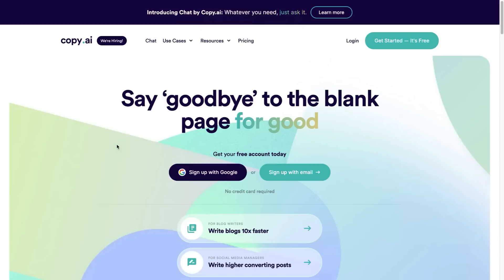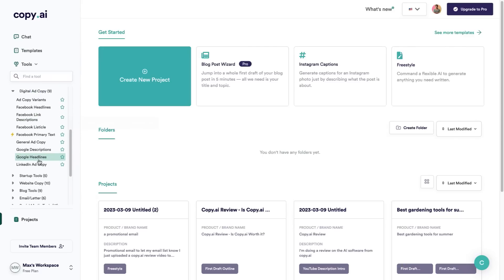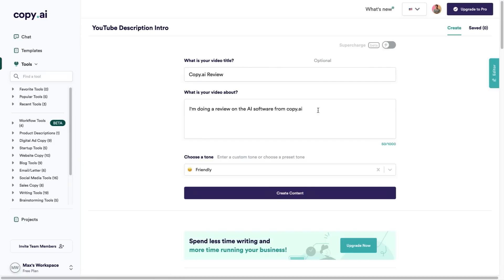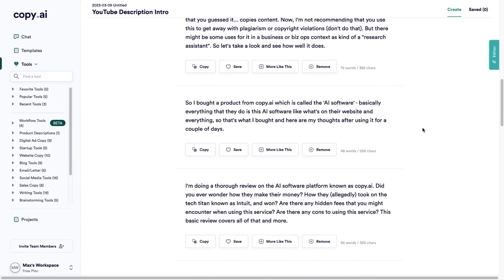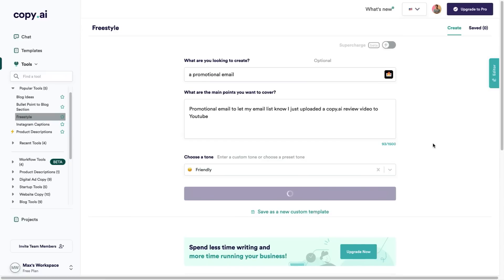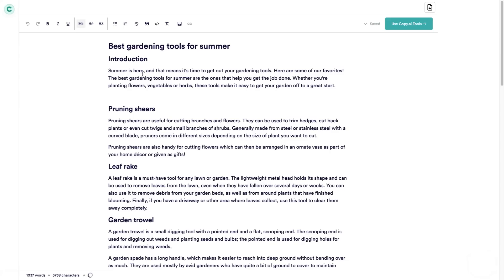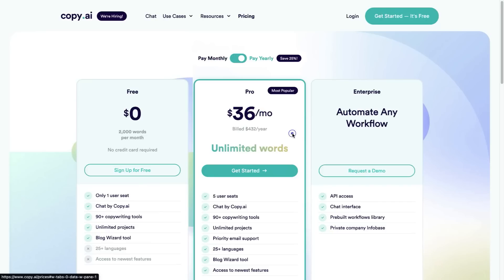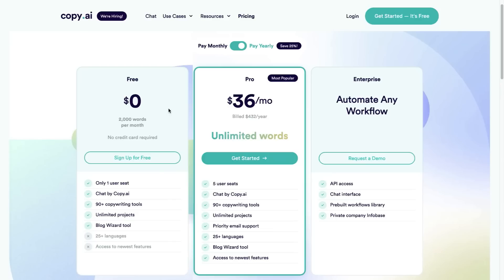Copy.ai Review | The Best AI Content Writer For 2023?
Welcome to my Copy.ai Review is this the best AI content writer?

A powerful application called Copy.ai employs artificial intelligence to create prose that is of a human-like caliber. The speed and ease with which high-quality written documents may now be produced is changing how organizations and individuals develop information.

One of Copy.ai main advantages is its ability to understand context and meaning in written material. This shows that it can generate unique content that is relevant in response to a request or input from the user. For instance, the program could generate further sentences and paragraphs that expanded on the topic and provided useful information if you entered a sentence that discussed a certain issue.

Another benefit of Copy.ai is its ability to save users' time and effort.

Instead of spending hours or even days creating content, users can enter a query and let the program handle the work for them. Customers are given the opportunity to focus on other aspects of their project or business in addition to saving time.

Copy.ai can produce text of a high standard and offers a variety of customization options. The tone and style of the generated text can be changed by users to meet their own needs. This indicates that Copy.ai is capable of writing whatever type of document you need, whether it be a formal document or a less formal piece of writing.

Copy.ai is a helpful tool for anyone who wishes to produce content quickly and easily. With the use of this tool, you can generate time-saving, engaging content.

Timestamps:
00:00 Copy.ai Review Intro
00:55 Copy AI Templates Overview
02:10 Copy.ai Demo
05:20 Copy.ai Free Trial
06:40 Outro